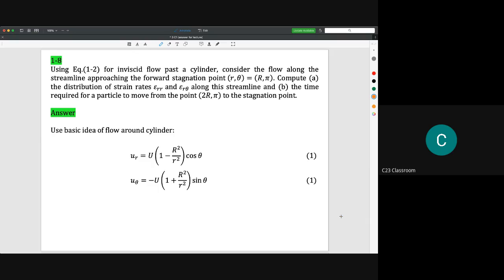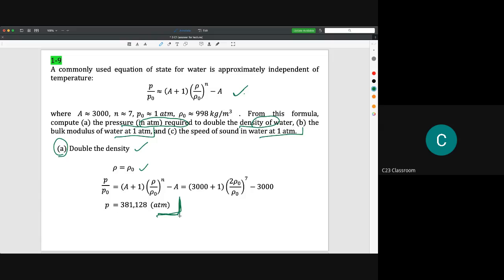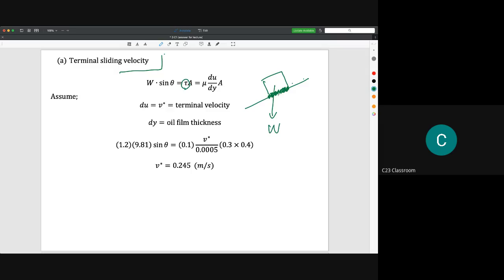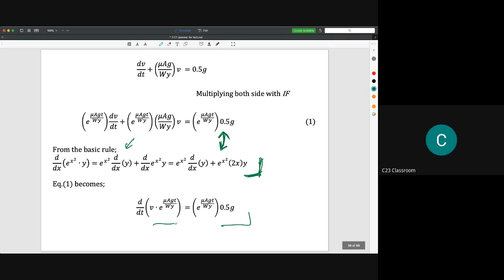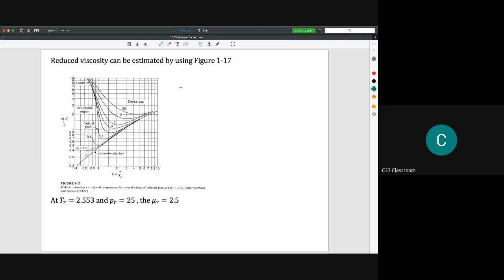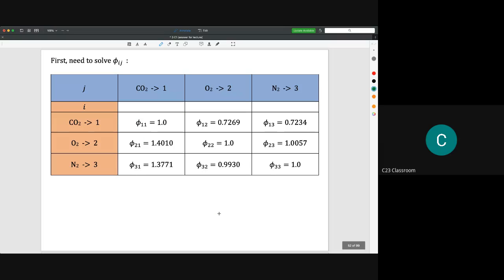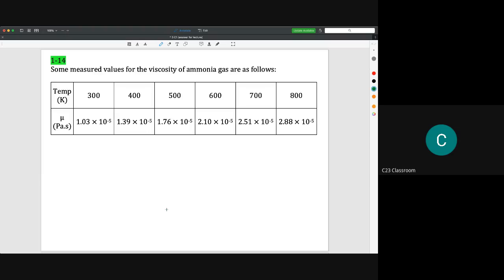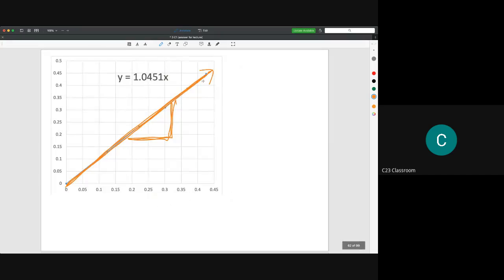C1-2 tutorial Pesisir KL